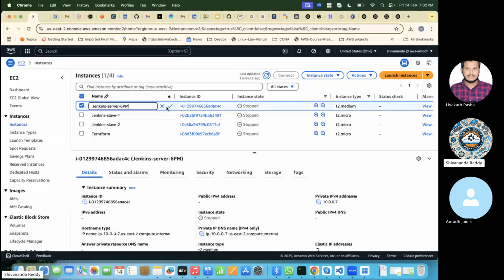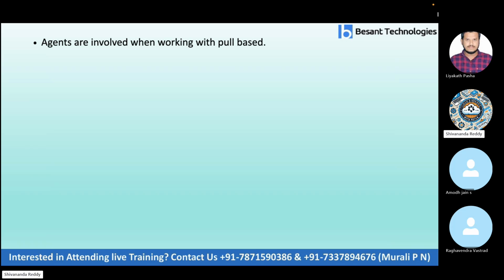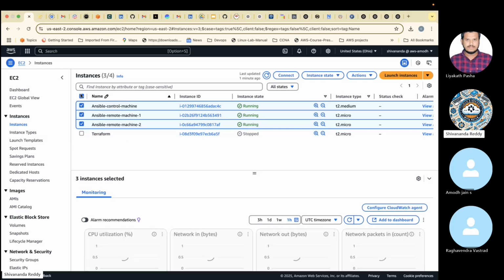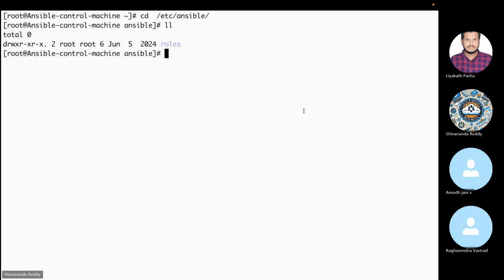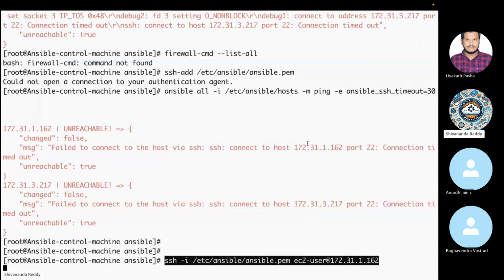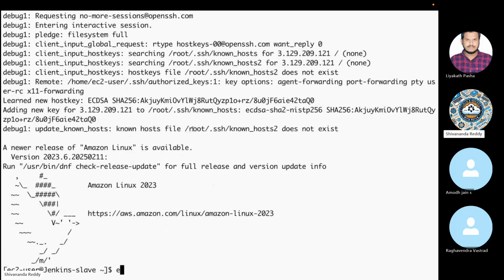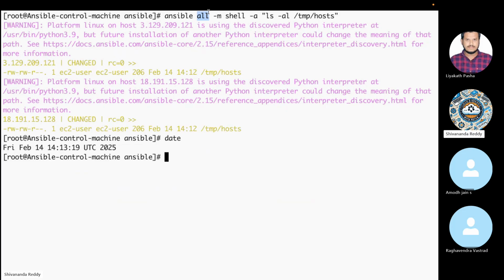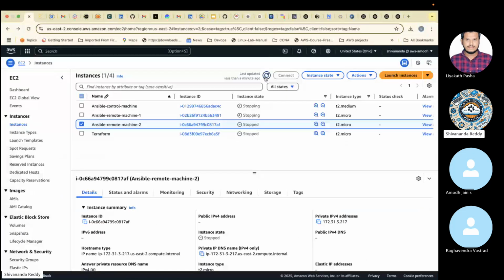Master in Ansible : Ad-Hoc Tasks, Copy File, User Management, Service Control, DNF & Shell Modules!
In this video, we will explore the powerful automation tool Ansible and cover essential modules like Ad-Hoc Tasks, Copy File, User Management, Service Control, DNF Package Manager, and Shell Modules.

What is Ansible and Why Should You Learn It?
Ansible is an open-source automation tool that helps you manage and configure systems effortlessly. It allows you to:

Automate repetitive tasks, saving you time and effort.
Manage multiple servers easily using a single control node.
Ensure consistent configurations across all systems.
Ansible is agentless, meaning you don’t need to install anything on the remote systems. It uses SSH to connect and perform tasks, making it lightweight and secure.

1. Ansible Ad-Hoc Tasks
Ad-Hoc tasks are simple, one-time commands you can run quickly without writing a playbook. They are perfect for:

Managing files and users on remote systems.
Example:
This command checks the connectivity to all the remote hosts.

Another Example:

ansible webservers -m service -a "name=httpd state=started"
This starts the Apache service on all hosts in the webservers group.

Why Use Ad-Hoc Tasks?

Quick and easy way to execute commands on multiple systems.
Useful for troubleshooting and verifying configurations.
2. Copy File Module
The Copy Module allows you to copy files from the control node to remote hosts. This is useful for:

Distributing configuration files.
Copying scripts for automation.
Deploying application files.
Example:

ansible all -m copy -a "src=/home/user/file.conf dest=/etc/myapp/file.conf"
This command copies the file.conf from the local system to the remote hosts.

Key Features:

Preserves file ownership and permissions.
Automatically creates destination directories if they don’t exist.
Why Use Copy Module?

Ensures consistent configuration files across all systems.
Automates the deployment of scripts and application files.
3. User Module
The User Module in Ansible is used to manage users and groups on remote systems. You can:

Create new users.
Delete existing users.
Modify user details like shell, home directory, and passwords.
Example:

ansible all -m user -a "name=devops password=hashed_password state=present"
This creates a new user called devops on all hosts.

Other Useful Commands:

Delete a User:
ansible all -m user -a "name=devops state=absent"
Add User to a Group:
ansible all -m user -a "name=devops groups=sudo append=yes"
Why Use User Module?

Centralized user management for consistent access control.
Securely manage user passwords using Ansible Vault.
4. Service Module
The Service Module is used to manage system services on remote hosts. You can:

Start and stop services.
Enable or disable services at boot.
Restart services after configuration changes.
Example:
ansible all -m service -a "name=nginx state=started enabled=yes"
This starts and enables the Nginx service on all hosts.

Other Examples:

Restart a Service:

ansible all -m service -a "name=nginx state=restarted"
Stop a Service:

ansible all -m service -a "name=nginx state=stopped"
Why Use Service Module?

Ensures critical services are always running.
Automates service management for deployments and updates.
5. DNF Module (Package Manager)
The DNF Module is used to manage software packages on systems using DNF (like Fedora and CentOS 8+). You can:

Install and update packages.
Remove unwanted packages.
Manage multiple packages in one go.
Example:

ansible all -m dnf -a "name=httpd state=latest"
This installs or updates the Apache web server to the latest version.

Other Examples:

Remove a Package:

ansible all -m dnf -a "name=httpd state=absent"
Install Multiple Packages:

ansible all -m dnf -a "name=nginx,mysql,php state=present"
Why Use DNF Module?

Ensures all systems have the required software versions.
Simplifies package management across multiple servers.
6. Shell Module
The Shell Module allows you to run shell commands on remote hosts. It is flexible and powerful, useful for:

Running custom scripts.
Executing complex shell commands.
Performing tasks not covered by other modules.
Example:

ansible all -m shell -a "df -h"
This checks the disk usage on all remote hosts.

Create a Directory:
ansible all -m shell -a "mkdir -p /var/www/html"
Run a Script:
ansible all -m shell -a "bash /tmp/install.sh"
Why Use Shell Module?
Provides maximum flexibility for executing shell commands.

Easy to Follow: Simple explanations with practical examples.
Hands-on Demonstrations: Real-world scenarios for better understanding.
Who Should Watch This Video?
Beginners learning Ansible and automation.
DevOps Engineers looking to enhance their skills.
System Administrators managing multiple servers.
Cloud Engineers automating infrastructure deployment.